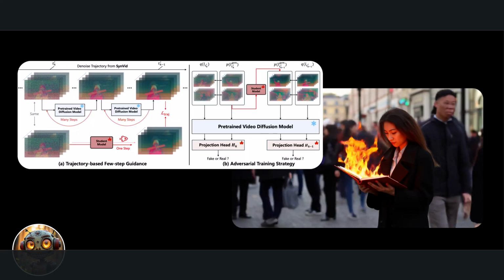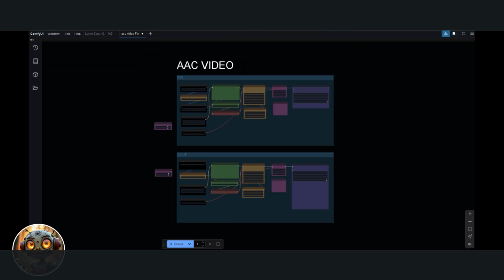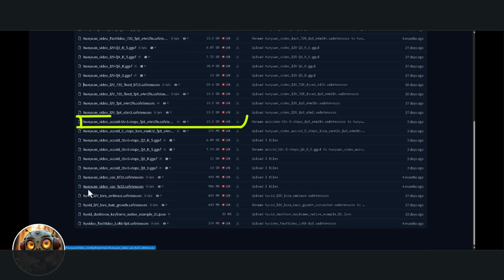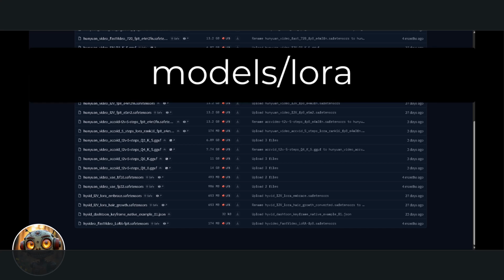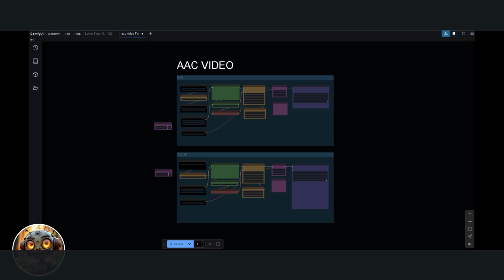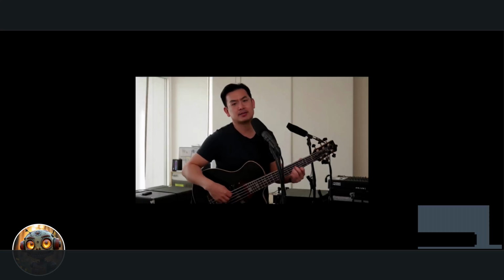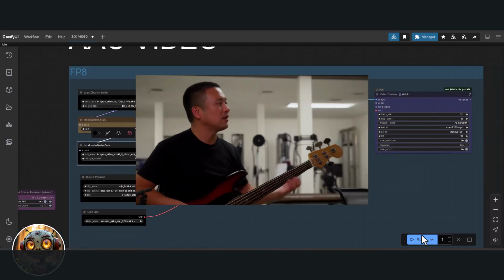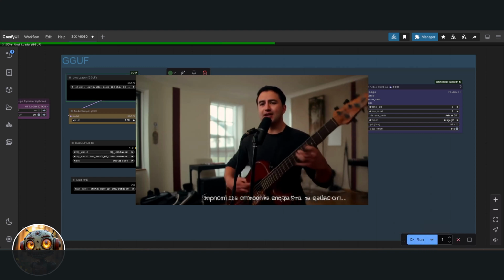Like Hunyuan Video But Faster Video Generation in ComfyUI